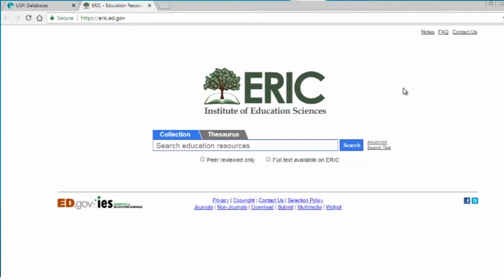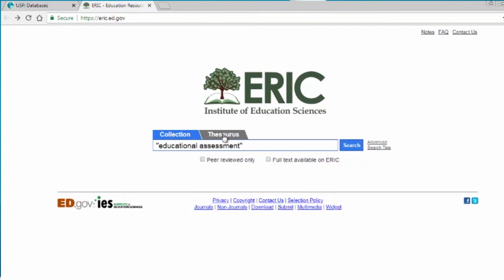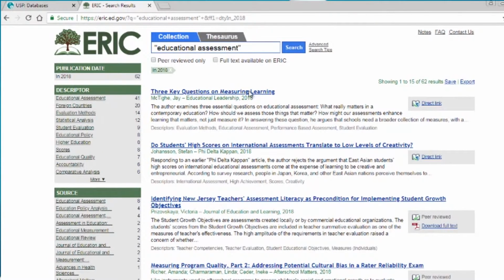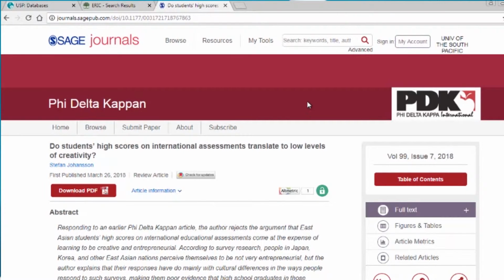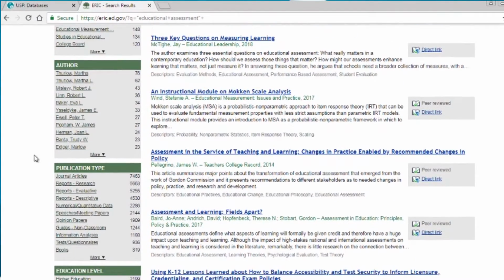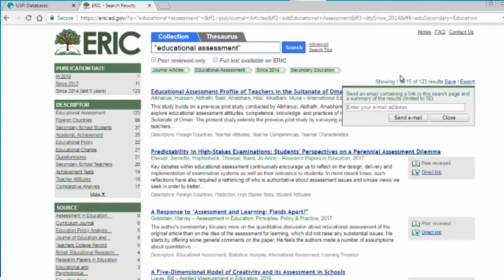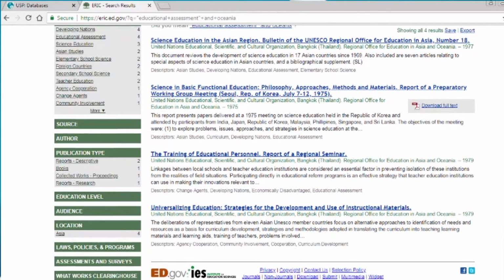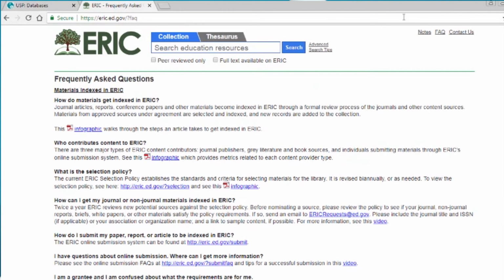ERIC database - FALE session 2018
ERIC is one of the databases for FALE students studying education. This short video will show you how to search the database.